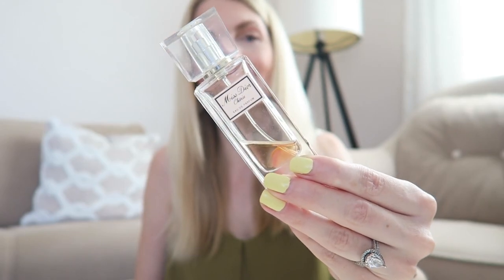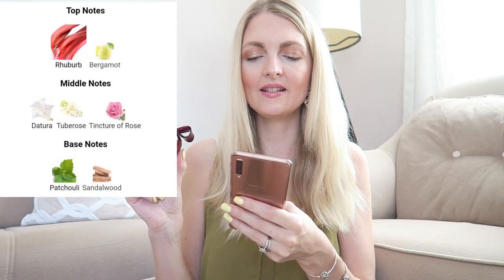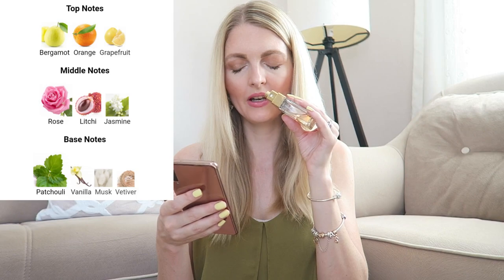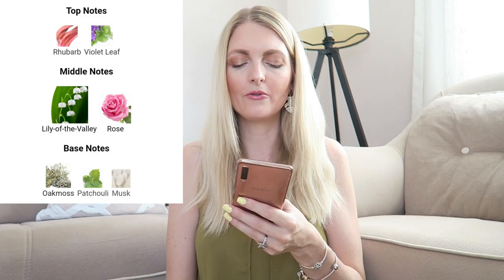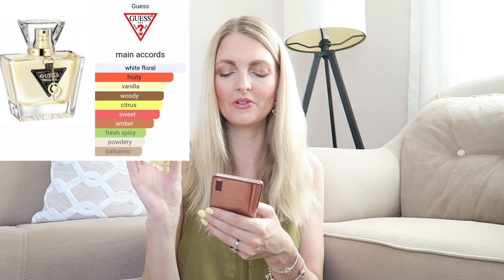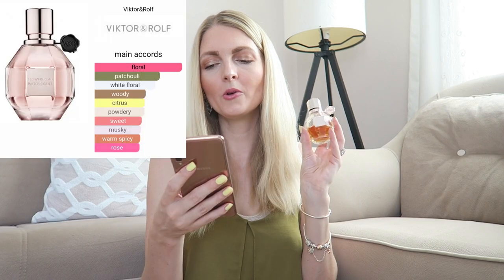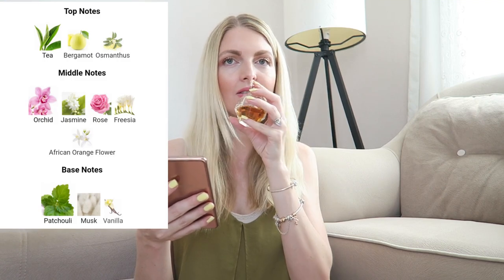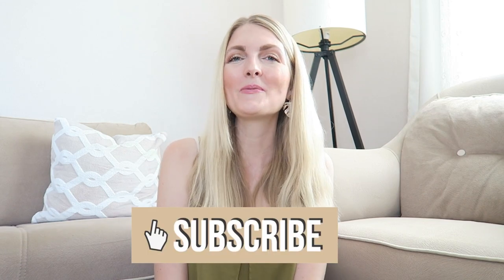PERFUME COLLECTION 2023✨HIGH END & AFFORDABLE FRAGRANCES | My Pretty Everything